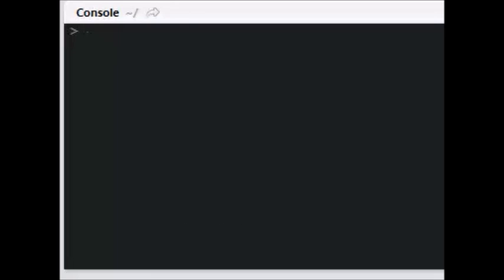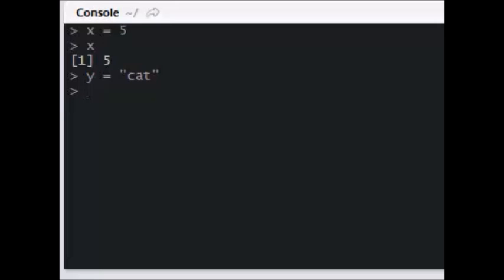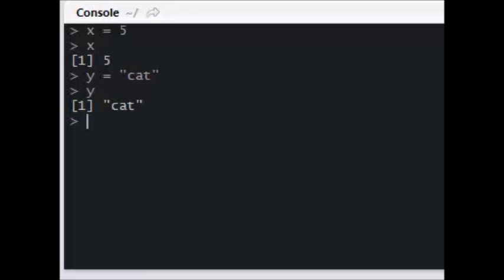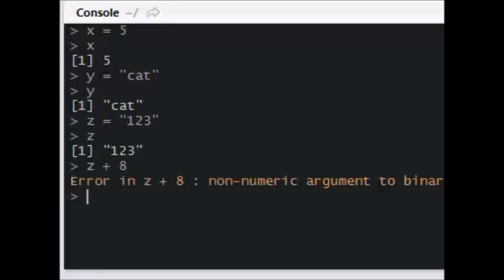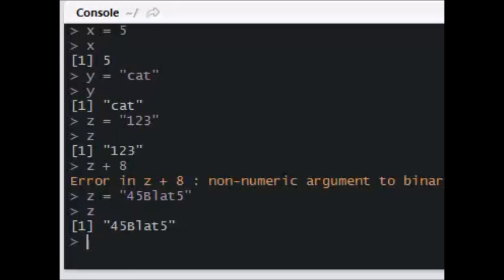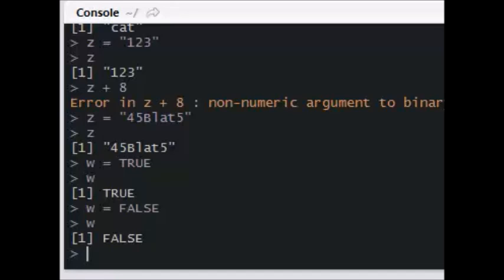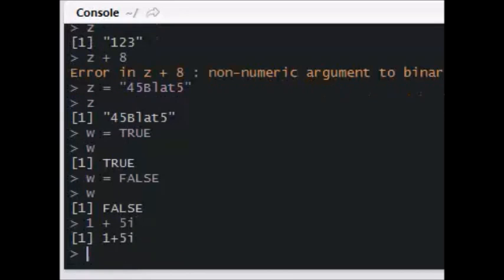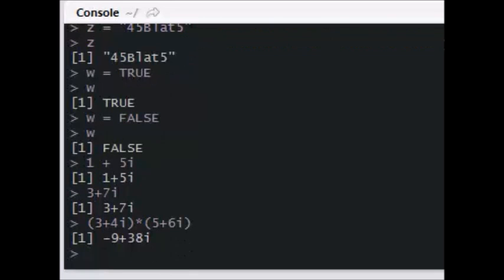Introduction to R Programming: Data Types (R Tutorial 3)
A look at basic data types in the R programming language. Check out my site for articles and practice problems with full code solutions